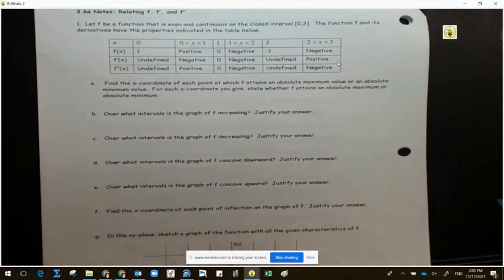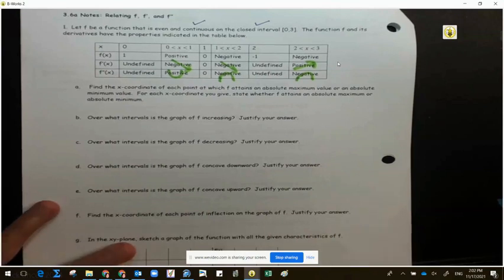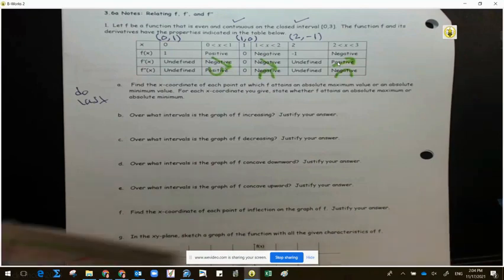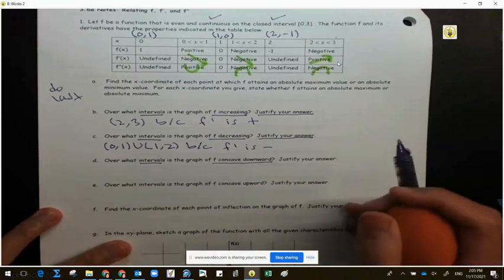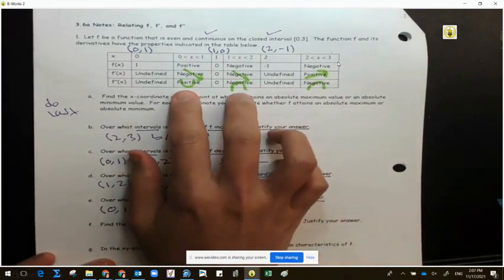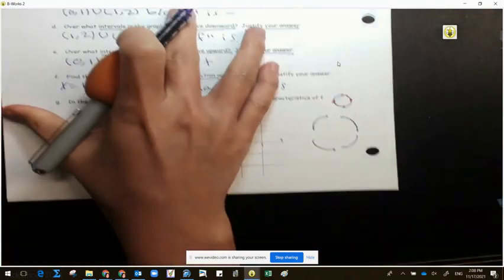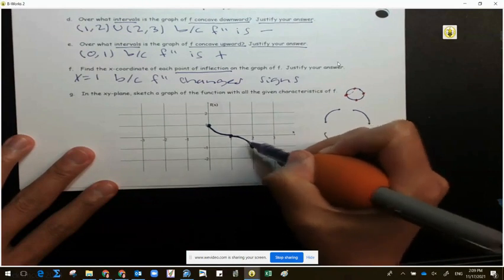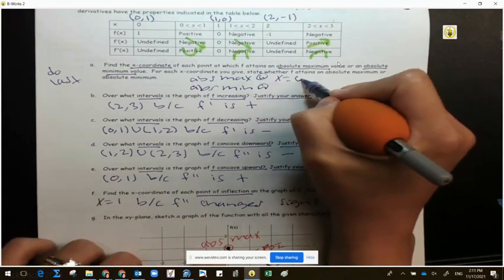3.6a Notes: Relating f, f', and f''